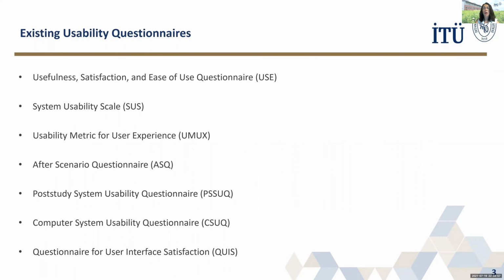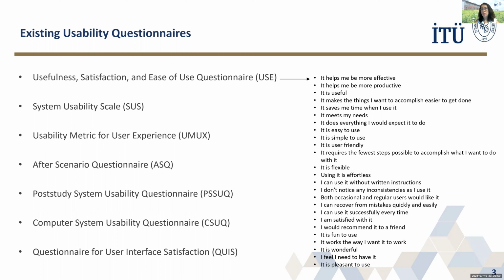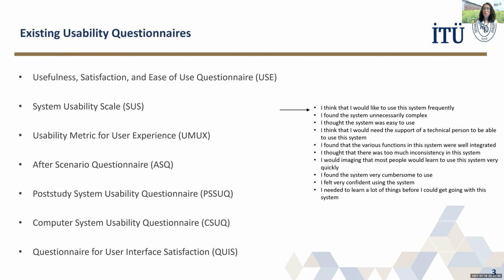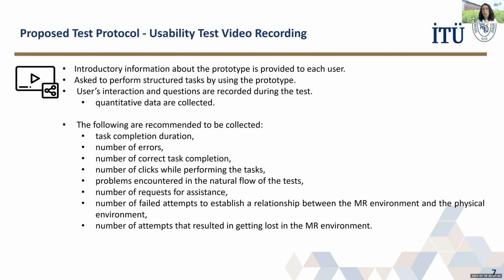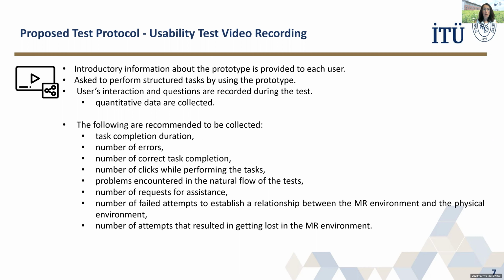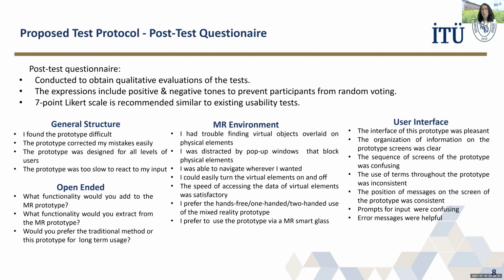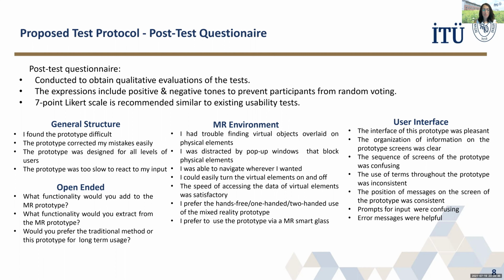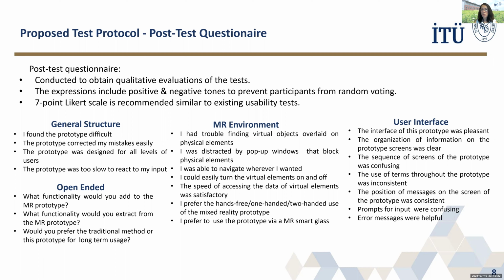2021 EC3: A usability test protocol for evaluating mixed reality environments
"Title: A usability test protocol for evaluating mixed reality environments

Authors: Yilmaz, Neziha;
 Ergen, Esin;
 Artan, Deniz

Session: Virtual and Augmented Reality

Abstract: Immersive technologies are being used to enhance the effectiveness and usability of BIM in the construction industry and multiple studies that test the usability of the developed prototypes exist in this domain. However, a structured usability test protocol for the use of immersive technologies is lacking. This paper aims to present a usability test protocol that is developed to measure the performance of a prototype, which is developed for a mixed reality environment in a building. The main steps of this test protocol are 1) cognitive walkthrough, 2) pre-test surveys, 3) usability test video recording 4) post-test surveys."